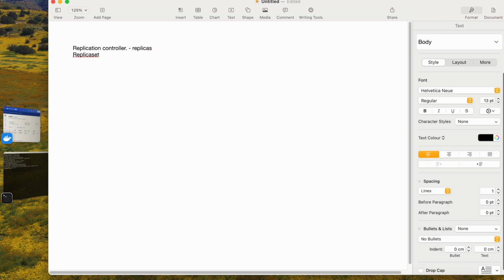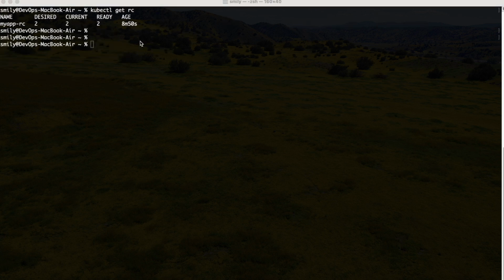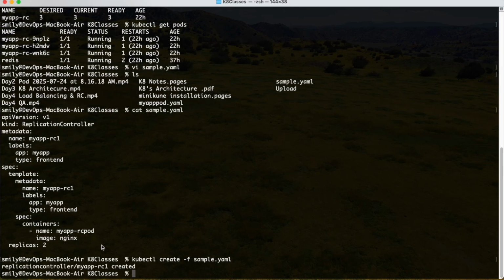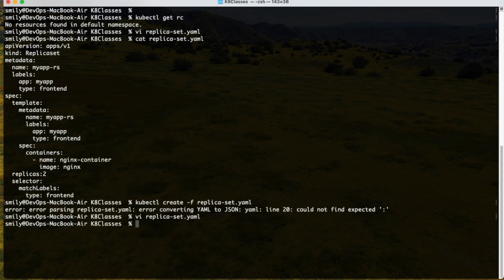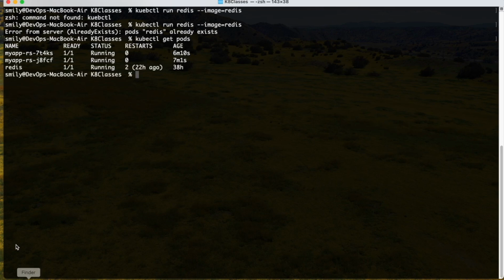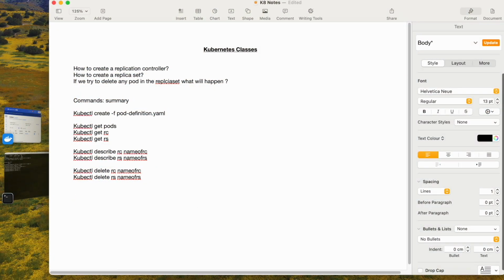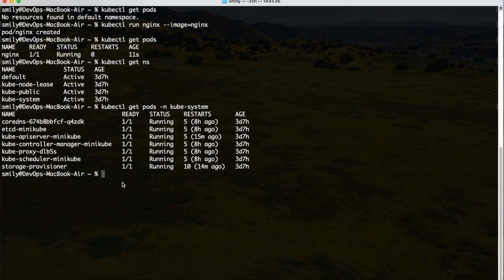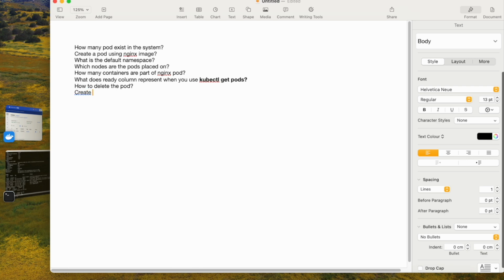Kubernetes Tutorial for Beginners: ReplicaSet vs ReplicationController Explained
Confused about ReplicaSet vs ReplicationController in Kubernetes? This beginner guide breaks it down simply—no advanced knowledge needed! Learn the key differences, when to use each, and why ReplicaSet is the modern choice for managing Pod replicas in K8s.

What You'll Learn:
- What is a ReplicationController? (The old-school way to ensure Pod replicas—deprecated but still around.)
- What is a ReplicaSet? (The upgraded version with better selectors for Deployments.)
- ReplicaSet vs ReplicationController: Head-to-head comparison (similarities, differences, pros/cons with examples).
- Hands-on: Simple YAML snippets to create and scale both (using kubectl).

1. Load Balancing with replication controller.
2. Replication Controller YAML File
3. Scale Up and Scale down replicas
4. ReplicaSet YAML
5. Summary
6. Difference between RC & RS
7. Commands

Sessions will be covered with topic wise and each topic with practice examples and will be covered all the topics which is required for Kubernetes Administrator.

If you found this video helpful/informative, please share it with a friend who might also interested it.